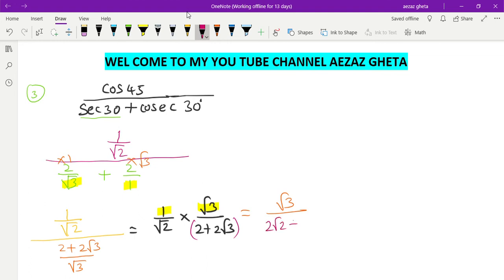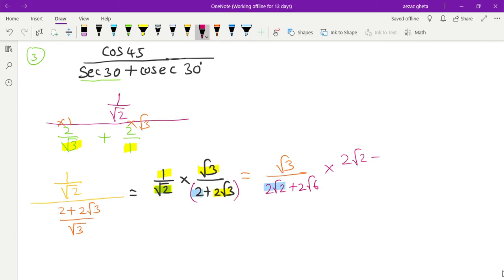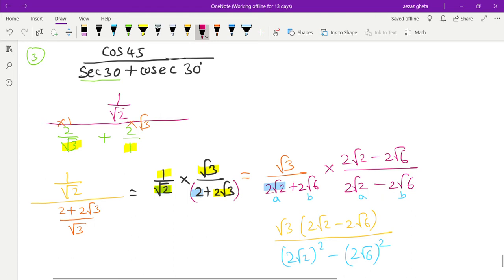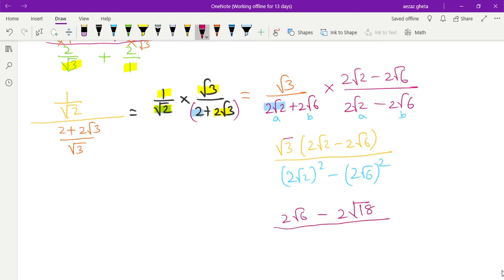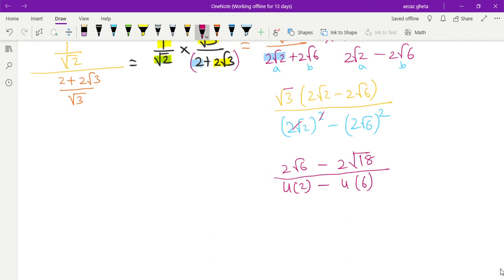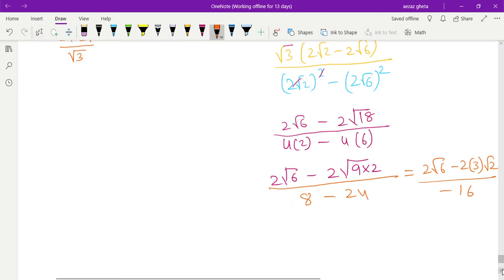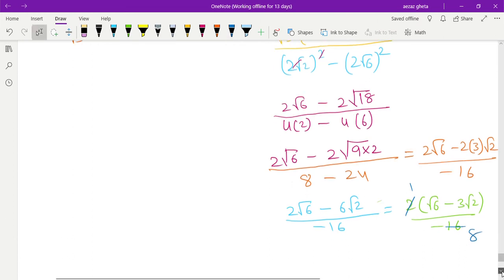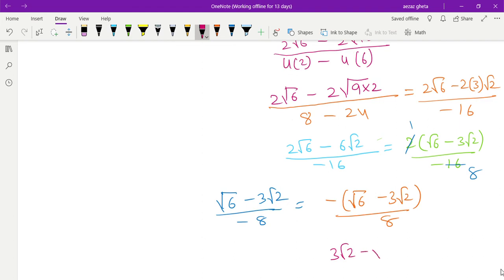trigonometry | class 10 | exercise 2 | q. no. 3